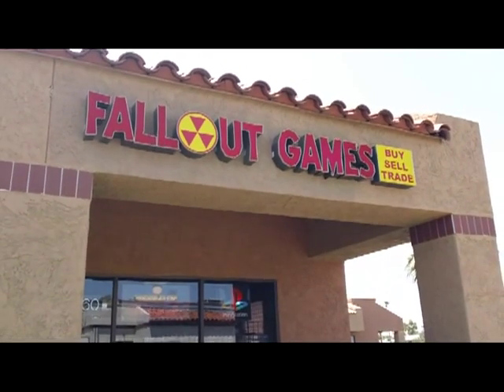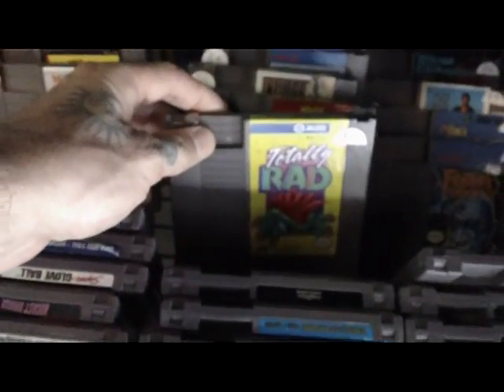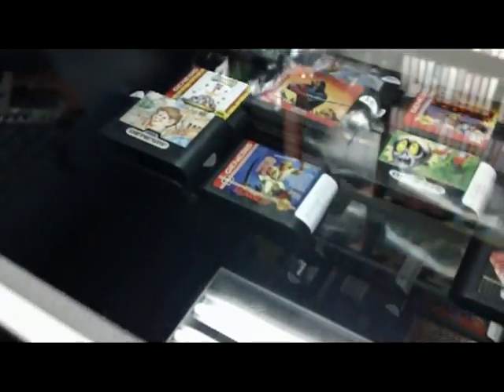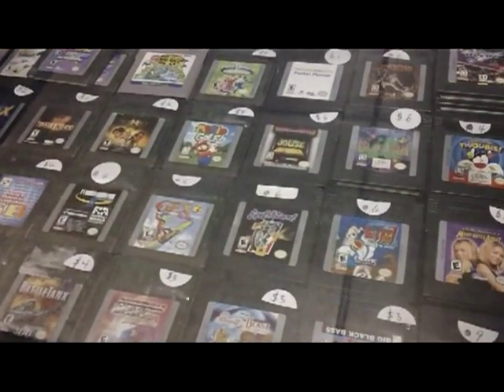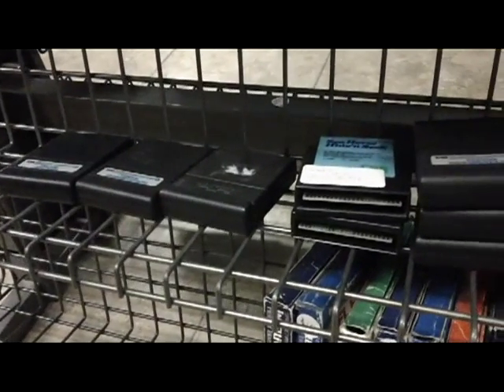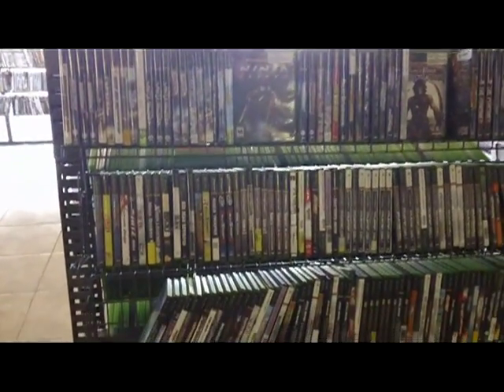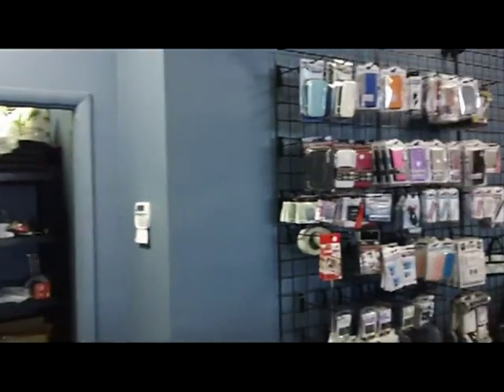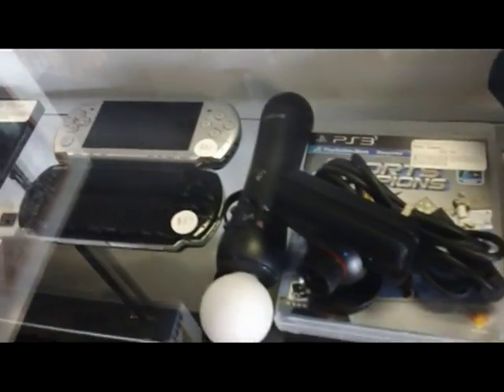Fallout Games Store Tour in Tempe Arizona August 2012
This was "lost" footage I came across while accessing one of my old Hard Drives after coming back from CGE 2K12 after losing a majority of the footage I shot and even losing my other camera at the airport!

But This was one that was found and I wanted to share with all of you, this is a cool store and the prices are really fair and are to what the market dictates NOT eBay pricing. If you live in the Tempe area please check them out. They also do have 2 other locations in Phoenix as well so be sure to stop by and see what they have.

This location is at:
807 E Southern Ave
Tempe, AZ